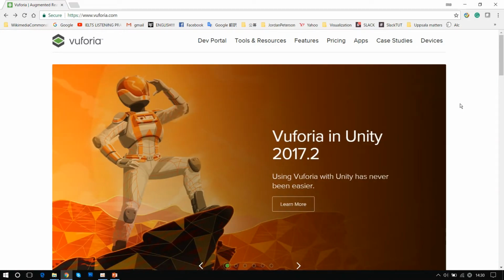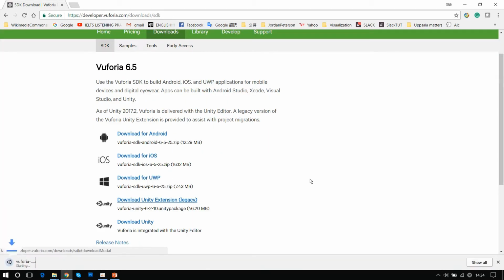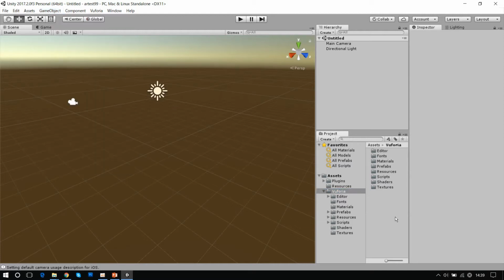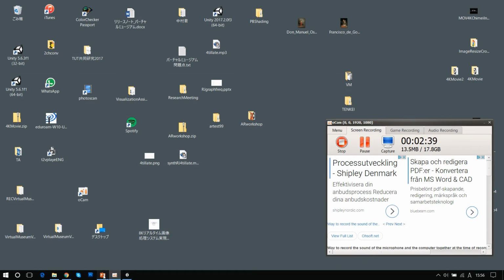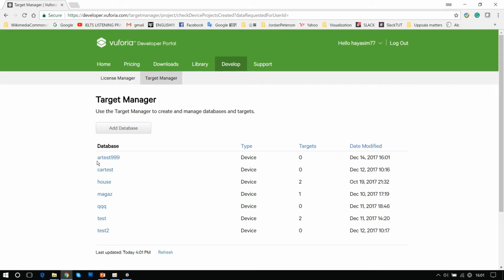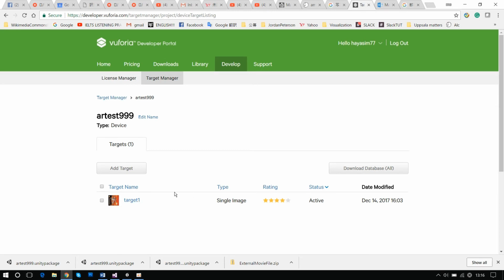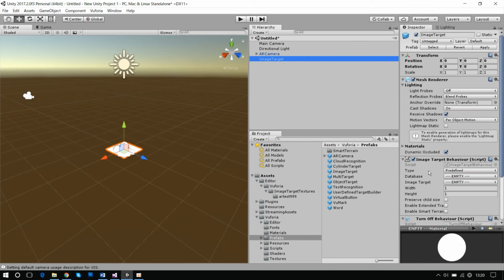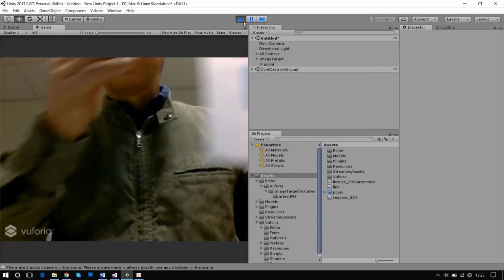AR Tutorial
This is a tutorial video of how to make AR applications using the AR package "Vuforia" with Unity Game Engine.

You can download the example target images and a sample CG character at here: